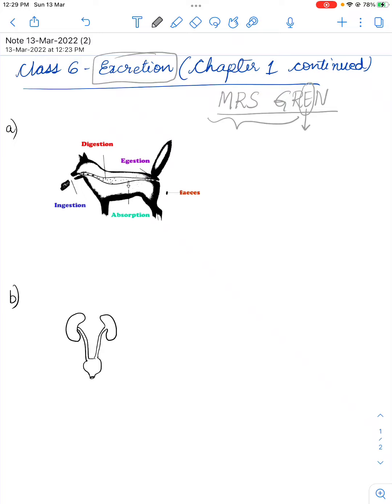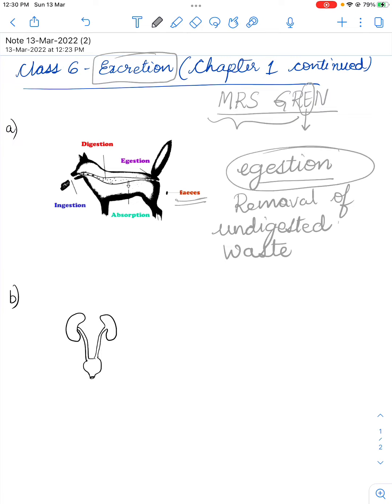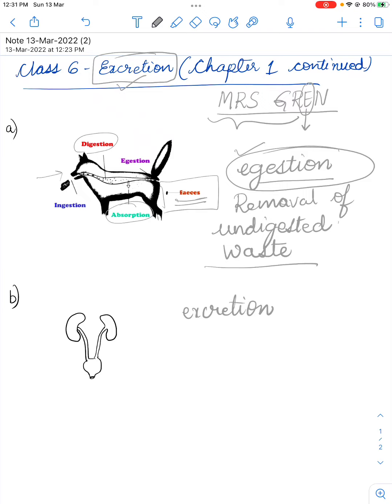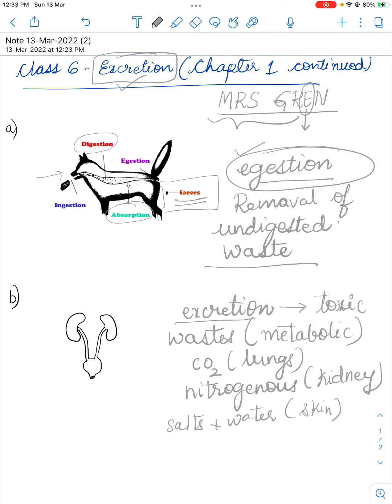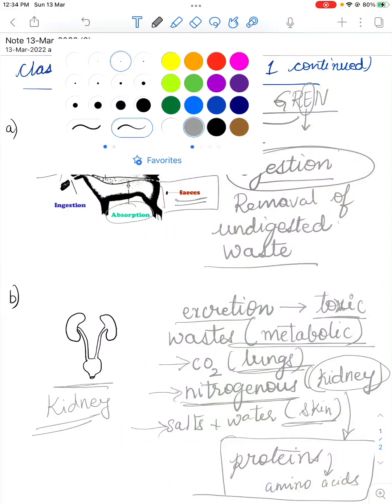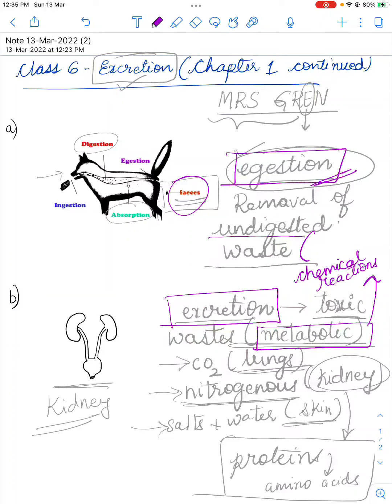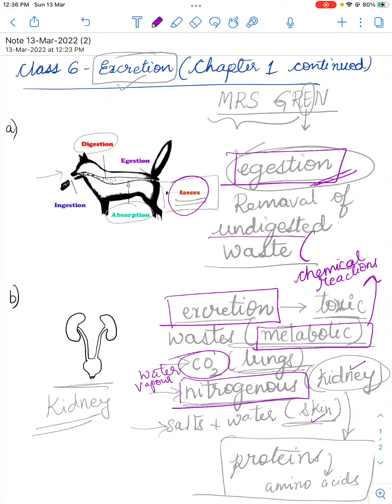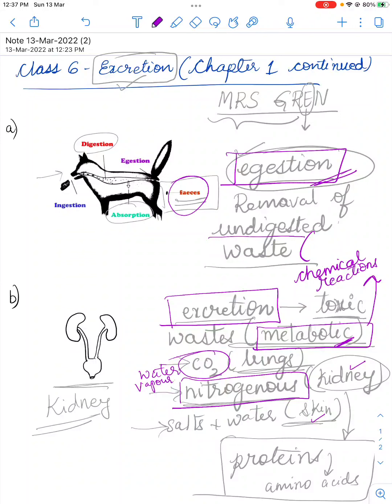NEET Made Simple by PEBBLEZ Pedagogy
NCERT
Chapter 1
The Living World
Excretion